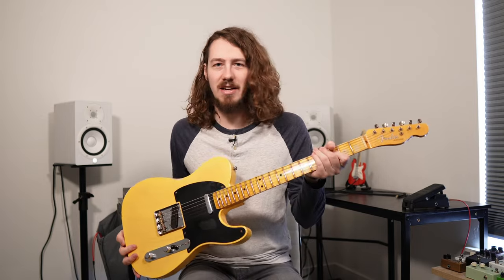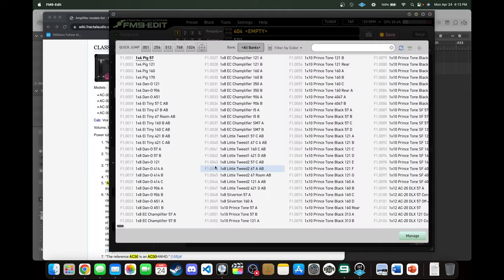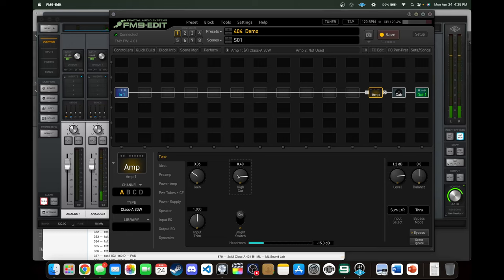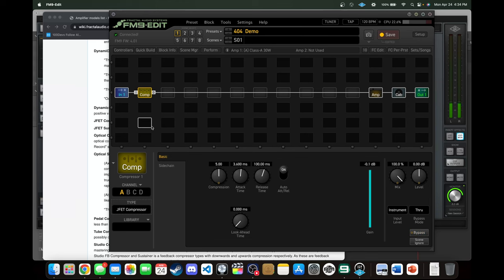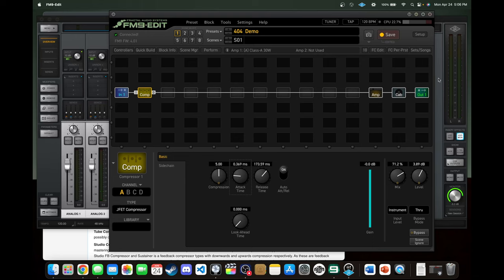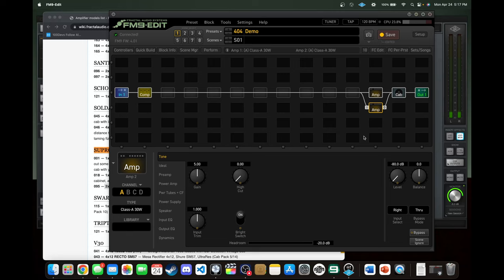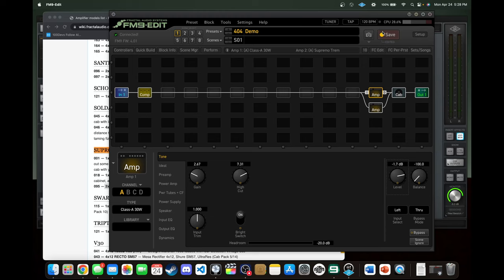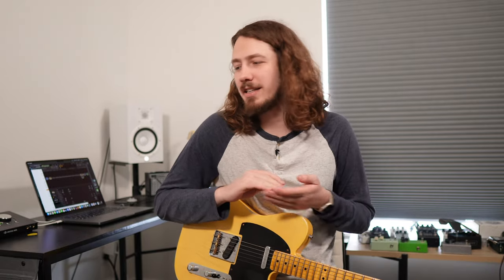Fractal FM9 Patch Building Tutorial (Part 1 Amps and Compression)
In Part 1 of our fractal patch building series we unlock the secrets of crafting incredible tones using the Fractal FM9. Dive into the foundations of tone building as we demystify compression techniques and guide you through setting up both mono and stereo amp configurations. Discover how to add dynamics, clarity, and spatial depth to your worship sound.

Chapters:
0:00 Intro
1:51 Guitar I am using
2:06 Who is this video for?
2:47 FM9-Edit
3:27 How to setup cabling
4:36 Software Basics
5:15 Adding your first amp and cab
11:49 Gain Staging
13:36 Dialing in amp tones
22:25 Adding Compression
32:53 re-dialing amps with compression on
35:02 Stereo! Setting up Dual Amps
35:26 Adding a 2nd amp
36:22 Gain staging 2 amps
39:37 Dialing in the first amp Supro
43:31 Panning Stereo Amps (This is Important!)
46:13 Dialing in Both amps
50:55 My approach to patch building
52:56 Conclusion